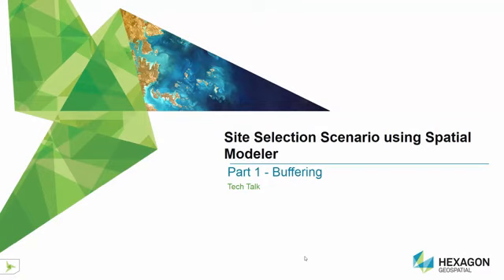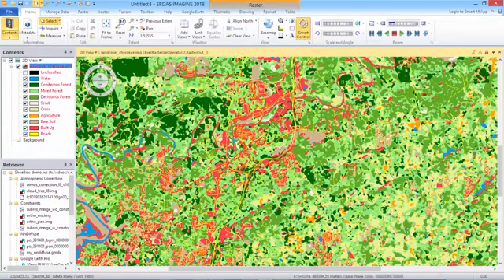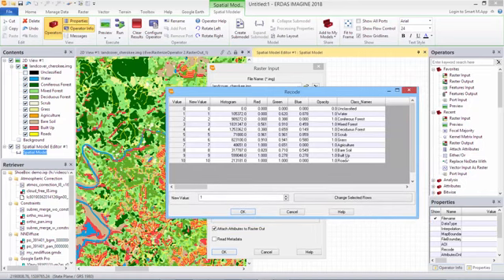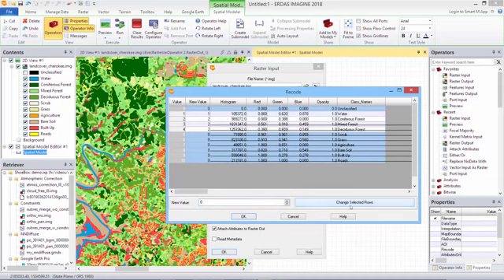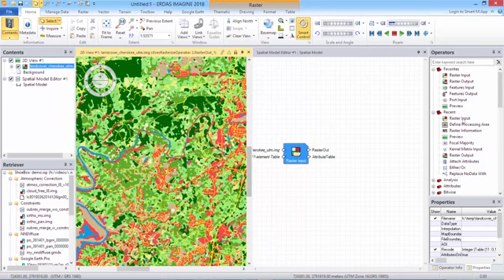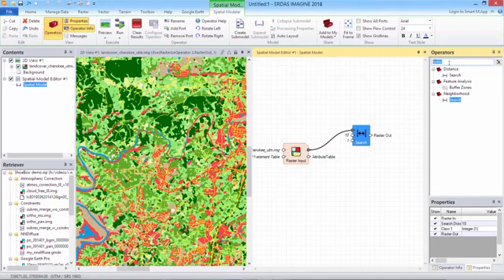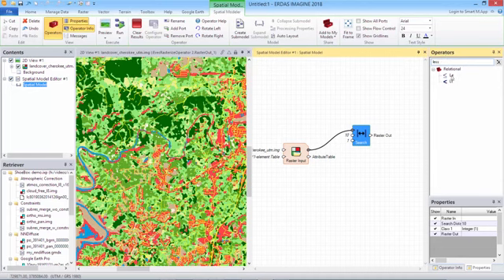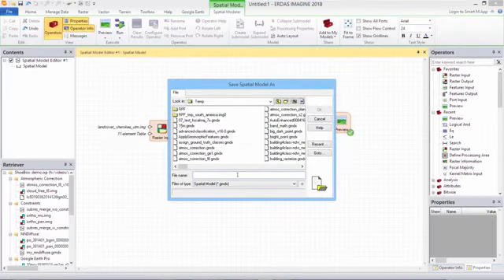Site Selection Scenario Using Spatial Modeler Part 1